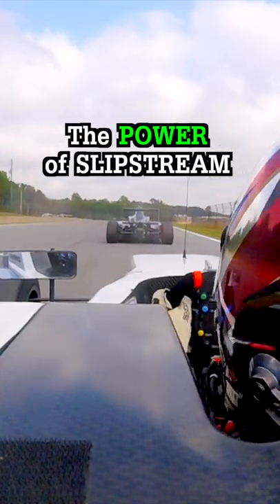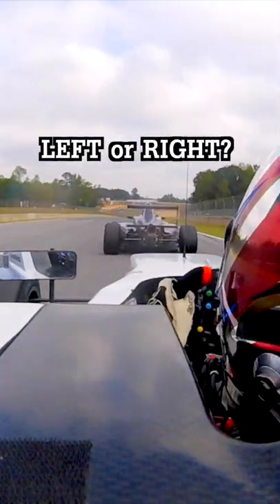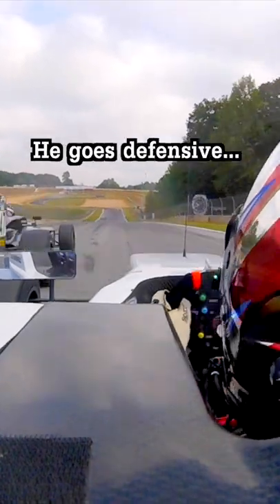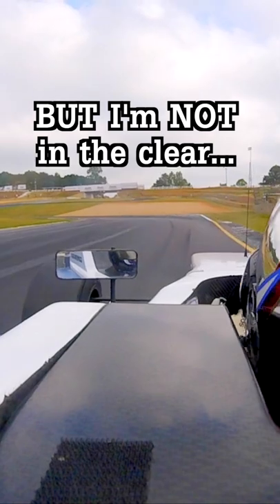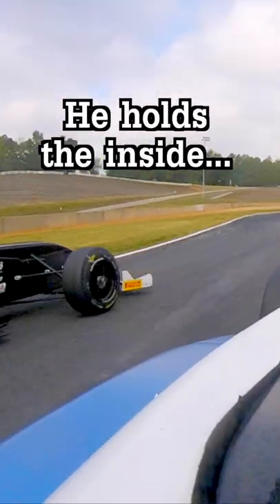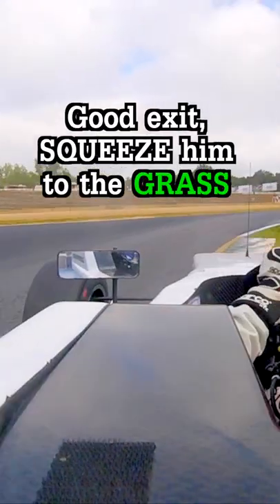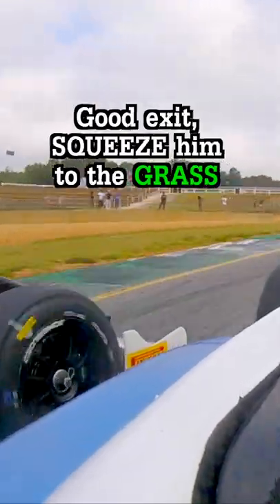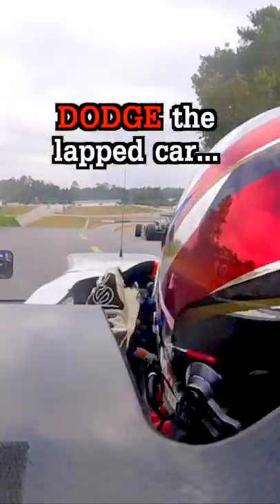The POWER of Slipstream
The Slipstream (otherwise known as drafting) is the easiest and most common way to setup a pass in racing. It gives the opportunity to get alongside the driver ahead of you, but you equally need to stay ahead through the corner (especially after apex) otherwise they will simply keep the position. Do you prefer watching races with or without Push-to-Pass/DRS?⁣⁣⁣ F4 certainly had more than enough slipstream.